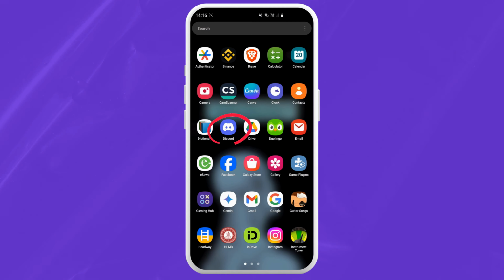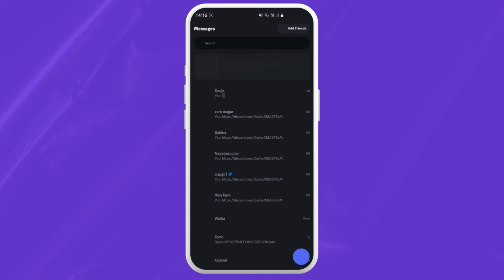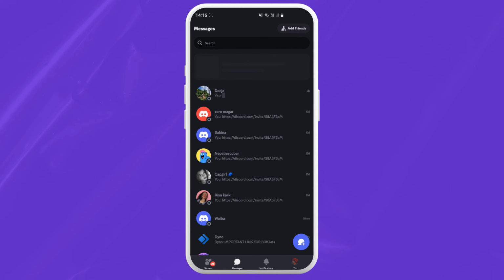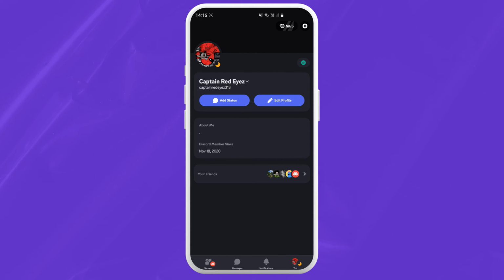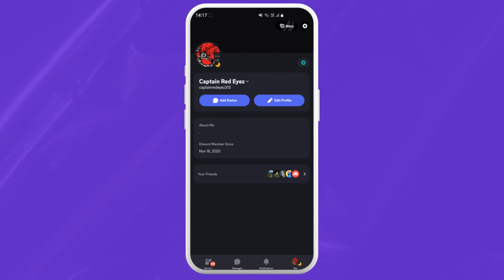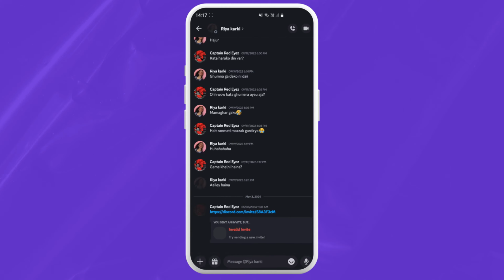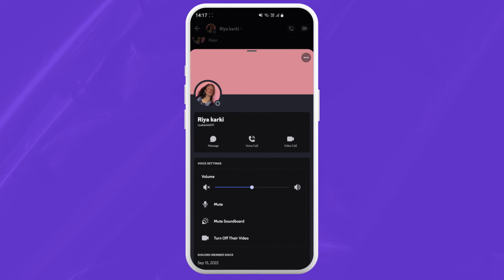How to Find User ID on Discord 2024?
Struggling to keep track of usernames on Discord? User IDs are your saving grace! This video dives into finding your own User ID and how to respectfully grab someone else's. So ditch the username confusion and become a User ID expert with this informative guide!